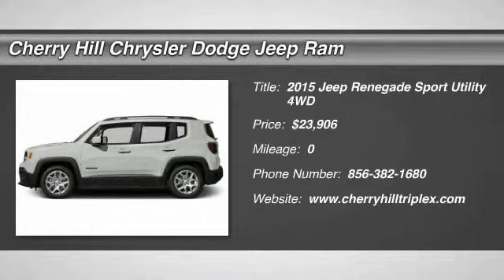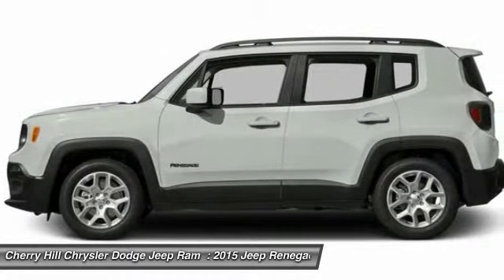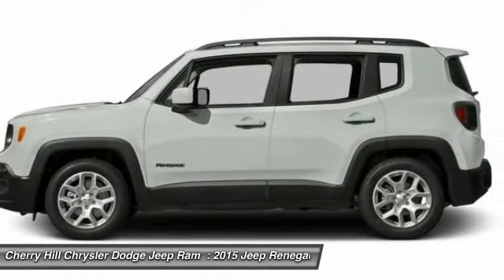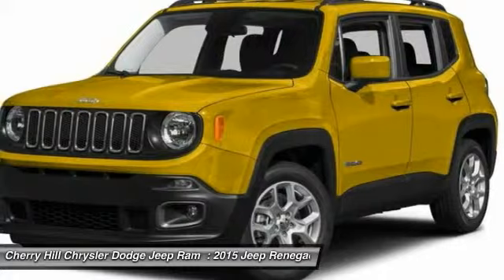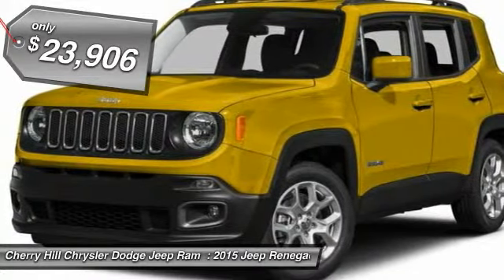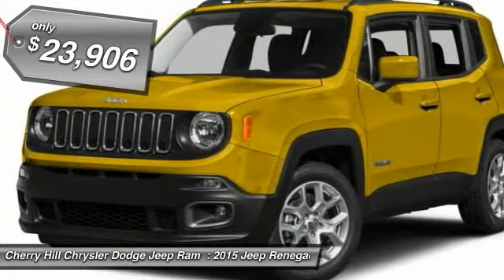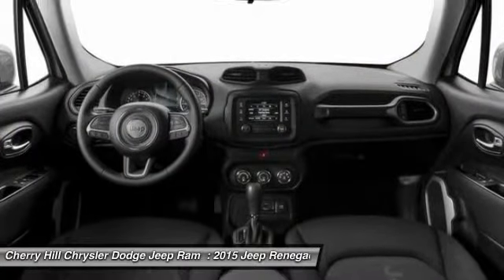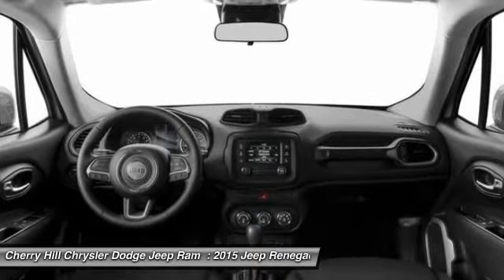2015 Jeep Renegade Cherry Hill NJ C20963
2015 Jeep Renegade Latitude

BACK-UP CAMERA, 4X4, BLUETOOTH, MP3 Player, KEYLESS ENTRY, 31 MPG Highway, SAT RADIO, TURBOCHARGED, ALLOY WHEELS! Prepare to tackle nature with the all new Jeep Renegade. A stiff body structure, a responsive steering system and an integrated KONI frequency selective damping front and rear strut system all add up to premium performance. The Renegade combines iconic Jeep styling with a smaller city friendly package. The available My Sky open-air, dual-panel roof features panels that can simply be retracted or removed completely for true open-air driving. Wheel options range from 16 to 18 inch. Renegade offers a host of over 70 active and passive safety and security features as well. The Renegade is available with two 4x4 systems: Jeep Active Drive on Sport, Latitude and Limited models and Jeep Active Drive Low on Trailhawk models. Both systems feature a rear axle disconnect system that seamlessly switches between two and four-wheel drive. The system increases efficiency when 4x4 isnt needed and enhances traction when it is. Every Renegade 4x4 is equipped with available Selec-Terrain traction control. The system allows the driver to tune traction settings for conditions such as snow, sand, mud and exclusive to the Trailhawk model an additional rock setting. The Renegade gives you a choice of two powerful, fuel efficient engines including a 160hp 1.4L MultiAir Turbo Engine with 6-speed manual transmission standard to the Sport and Latitude models or a 180hp 2.4L Tigershark Engine with a 9-speed automatic transmission standard on Limited and Trailhawk models. Inside you will be greeted by such features as the Uconnect systems that come with options such as bluetooth, back up camera, and GPS. Other available features include USB/Aux input, heated seats and steering wheel, and an available nine speaker 506-watt audio system.